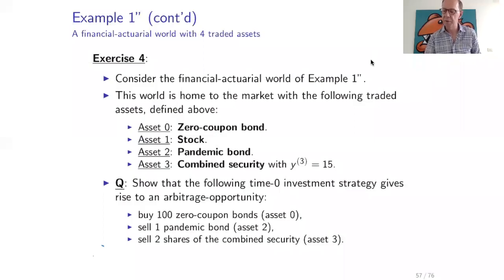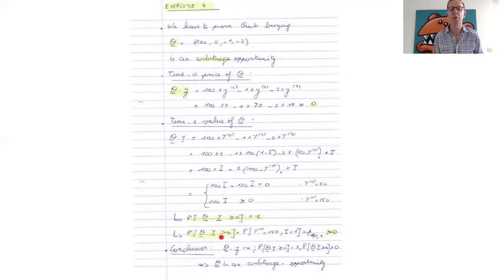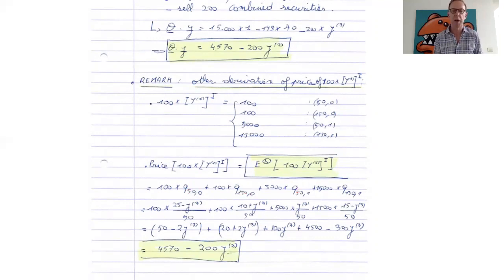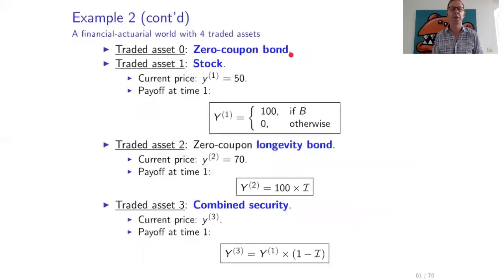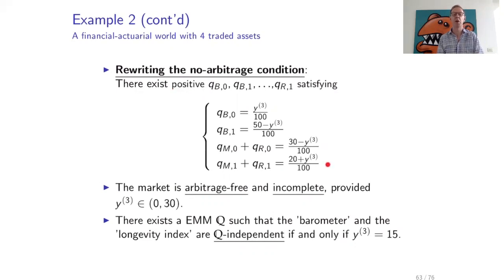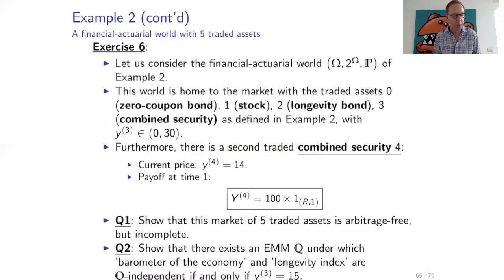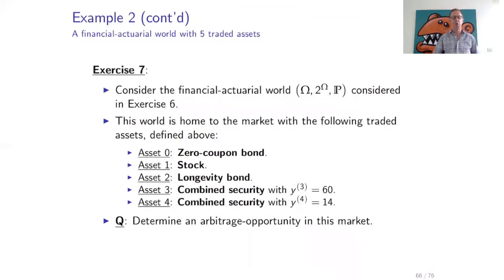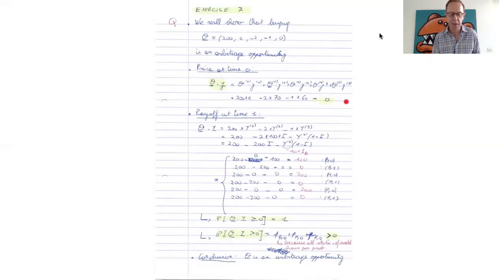1-Financial Valuation-Video5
This is video 5 of the chapter 'FINANCIAL VALUATION - ARBITRAGE FREE PRICING, PANDEMICS AND LONGEVITY'. The presentation and the solutions to the exercises can be downloaded publications, course notes.